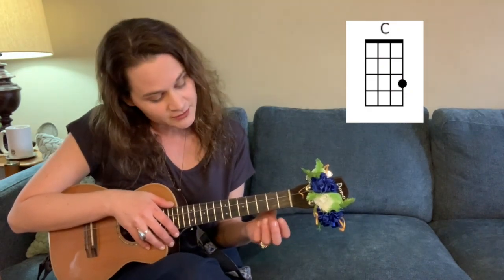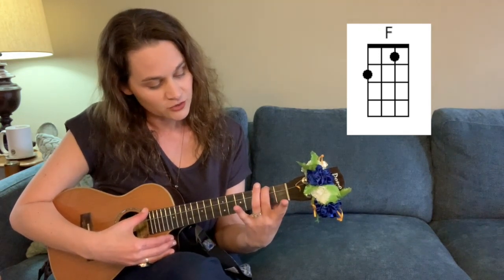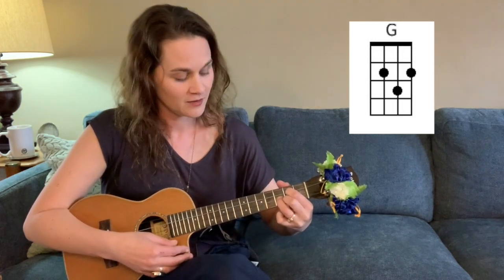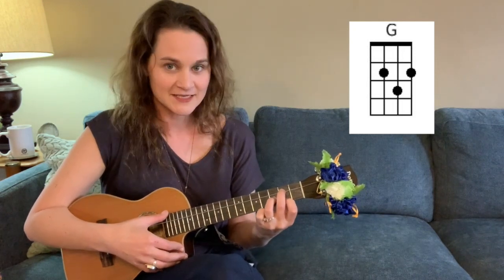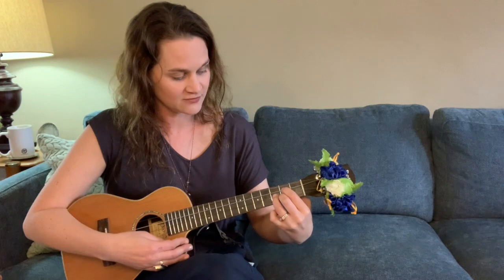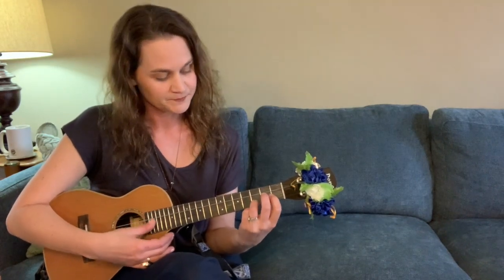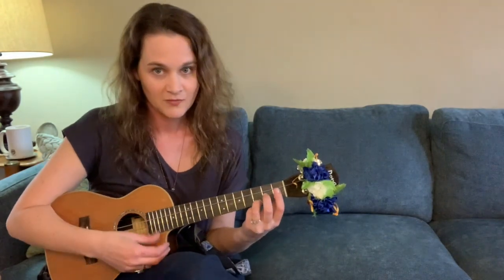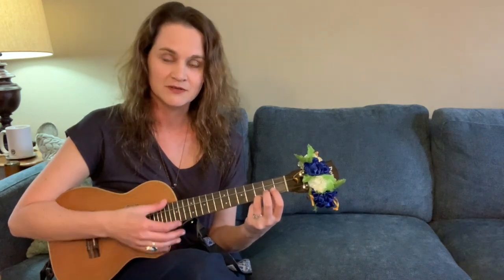Your First Ukulele Lesson -You Are My Sunshine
Chords  1:24
Strumming  4:26
Chord Transitions  5:22
Thumb Position  7:09
Song  7:44
Full Play Through of Chorus  10:07

I hope to revisit this song in a future lesson where we will introducing strumming patterns and do a play-along with all the verses and chorus!